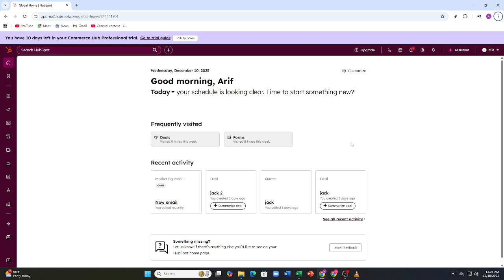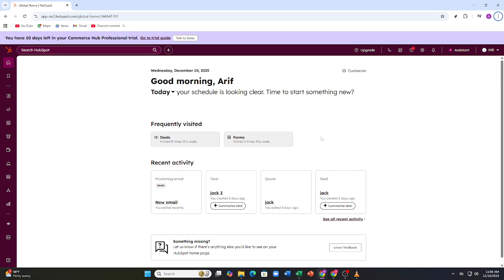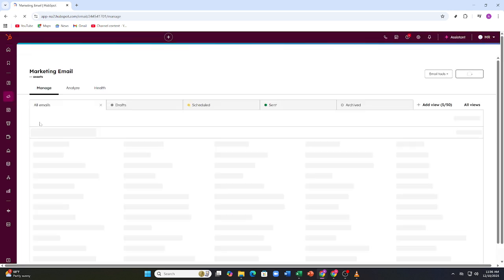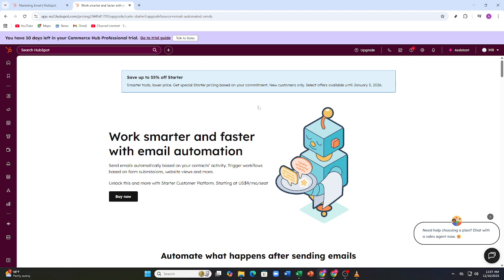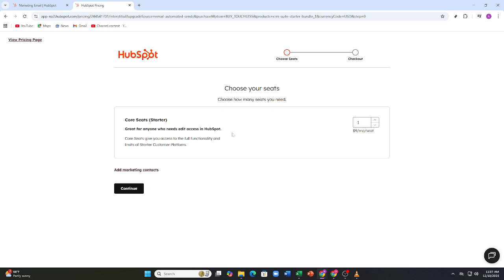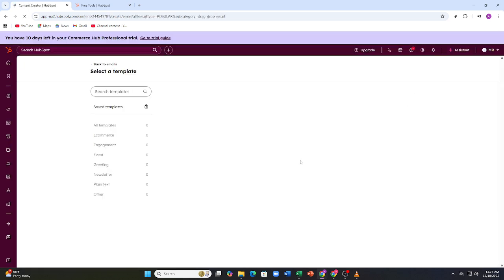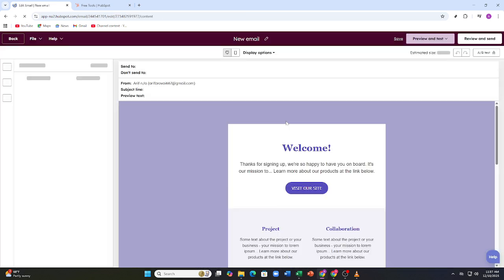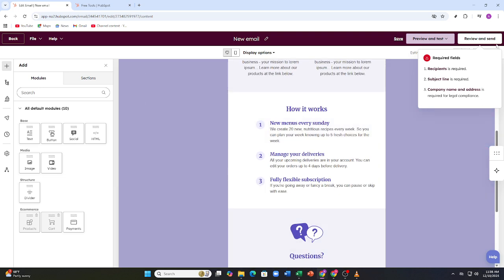How to Automate Ab Email Testing with Workflows in Hubspot Full 2026 Guide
Learn how to automate A/B email testing with workflows in HubSpot using this Full 2026 Step-by-Step Guide.
This tutorial shows you how to create A/B test emails, connect them with HubSpot workflows, automatically split contacts, track performance, and optimize open rates, clicks, and conversions.
You’ll also learn how to choose winning versions automatically, use smart send settings, analyze test results, avoid common setup mistakes, and fix issues like contacts not splitting or results not tracking correctly.
Perfect for marketers, automation specialists, sales teams, and HubSpot users who want data-driven email optimization and higher campaign performance in 2026.